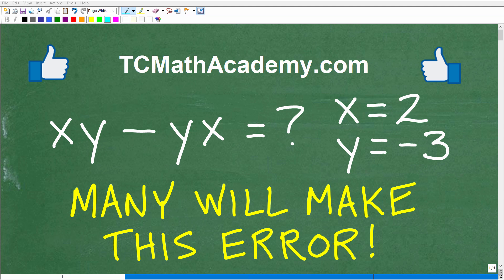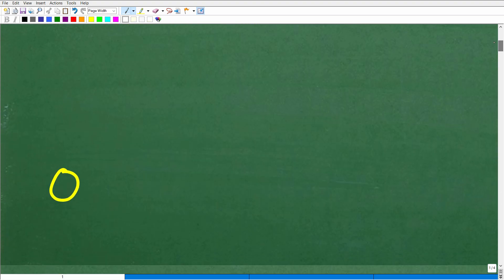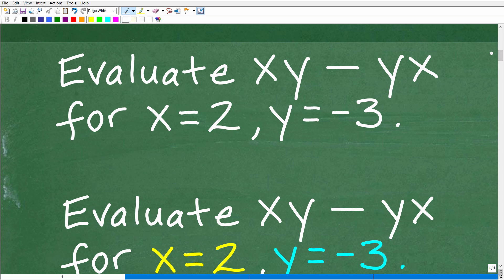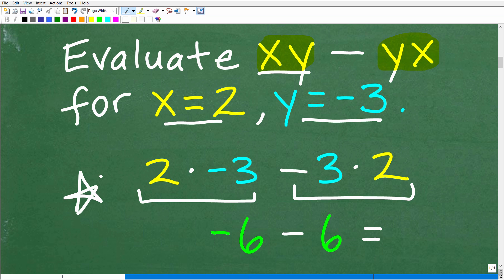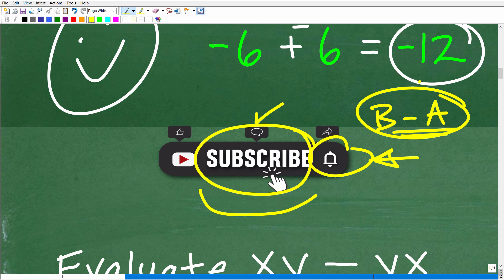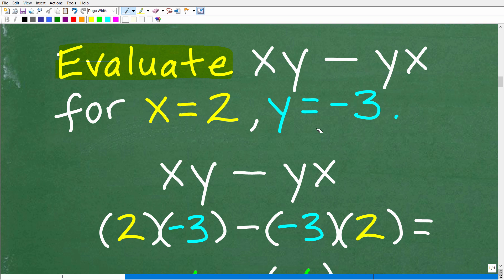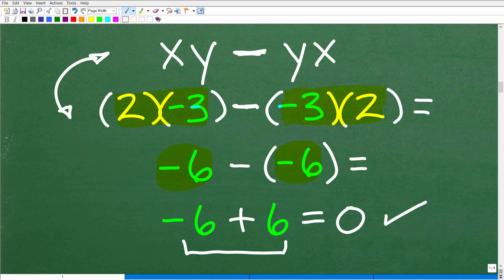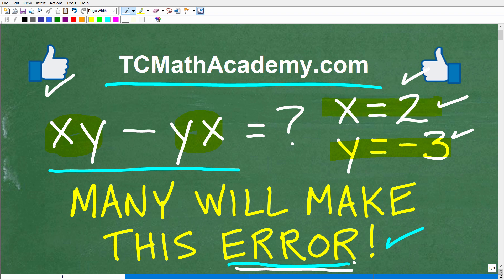xy – yx = ? evaluate for x =2 and y = negative 3, many will do this WRONG!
How to evaluate a variable expression with numeric values.